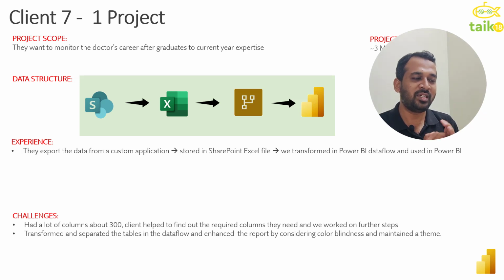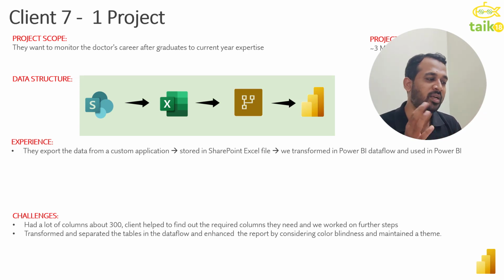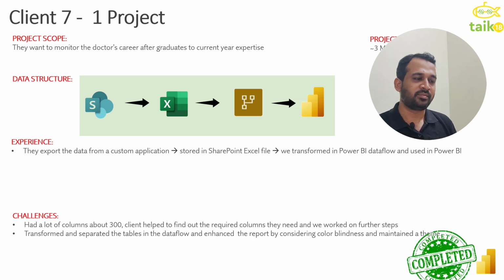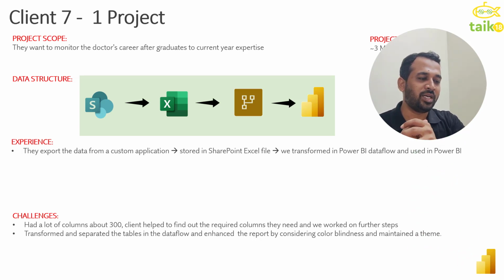Power BI Experience 08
Description:

In this course, you will learn how to tackle real-world problems and challenges using Power BI. You will be provided with a case study, and you will learn how to apply Power BI techniques to solve the problems and visualize data effectively. This course is perfect for professionals seeking to get guidence to solve and improve their data visualization and analytical skills.

Key Highlights:

Learn how to solve real-world problems using Power BI
Understand how to effectively visualize data
Get hands-on experience through a case study
Improve your data analytical skills
Learn from an experienced instructor
What you will learn:

Understand Power BI Techniques
Learn the basics of Power BI and understanding of data visualization techniques and data modeling.
Solve Real-World Problems
Learn how to tackle real-world problems such as real-time data analytics, performance optimization, inventory management, and supply chain optimization.
Get Hands-On Experience
Apply what you learn through a case study provided in the course, and solve the given problems using Power BI.
Improve Your Analytical Skills
Understand how to use Power BI for data analysis and improve your analytical skills that can help you to make better business decisions.